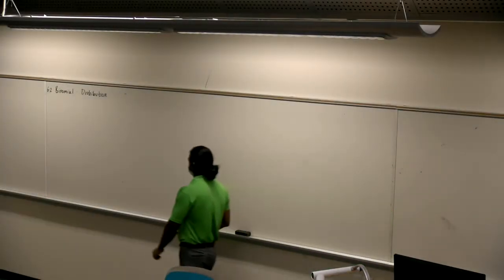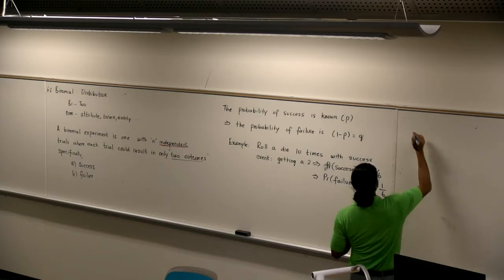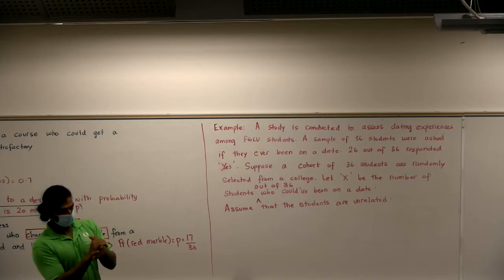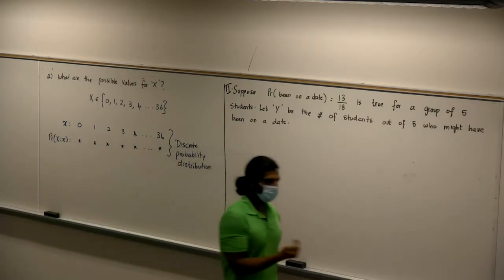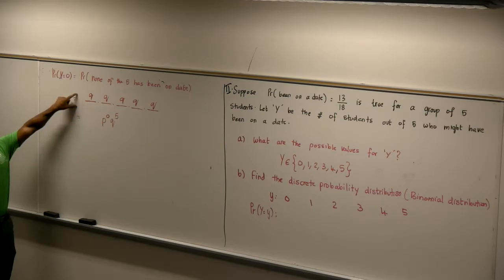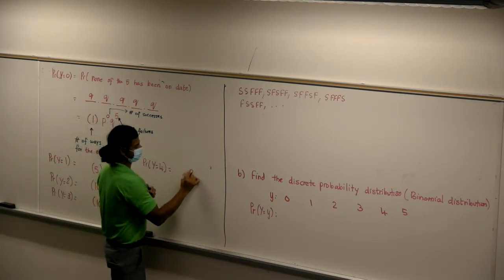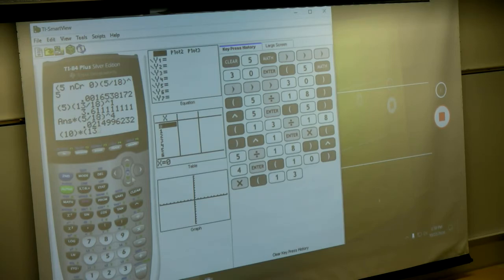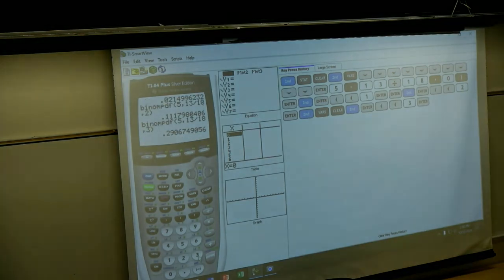Binomial Distribution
Introduction to Binomial Distribution with example.